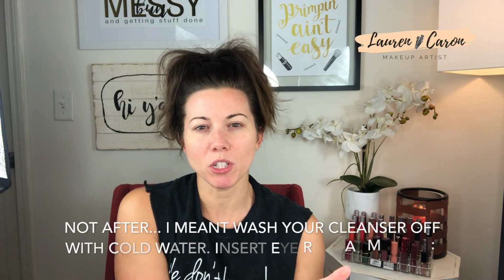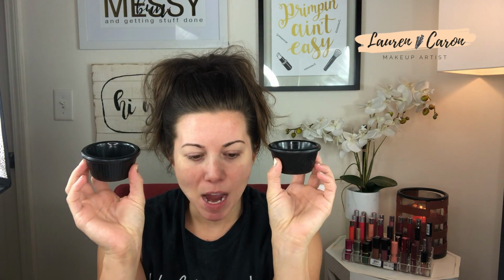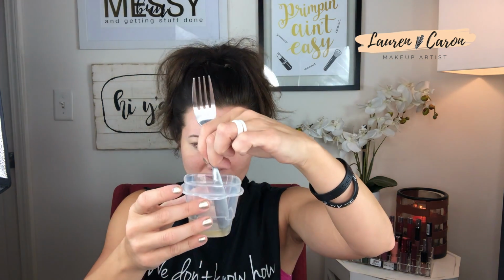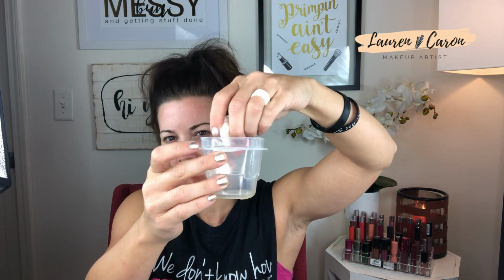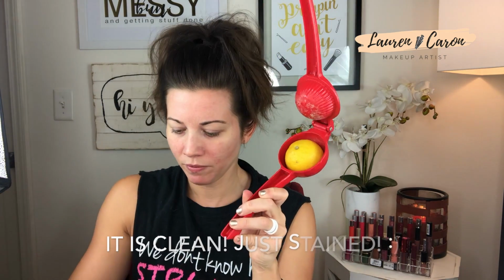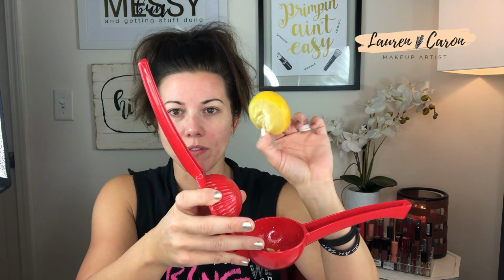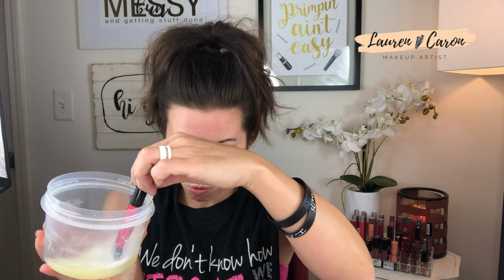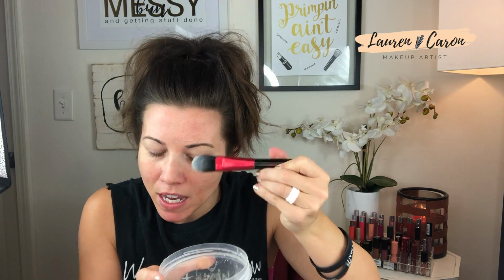How To Reduce Large Pores - 3 Home Remedies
Today, I answered a common skin question : How to Reduce Large Pores with 3 Home Remedies - Join my private FB community

Products Used Today:
Lemon/Lime Juicer

My lighting equipment:
Softbox Kit

Are large pores frustrating you? Are you trying to keep from spending a fortune in beauty products to shrink big pores? Looking for home remedies to reduce large pores? If you answered "yes" to any of the questions - you'll want to see this video! Large pore reduction is one of the most common beauty questions I get.  I researched some great home remedies that you can use to reduce pores.  In this video, I share 3 home remedies that many use to shrink big pores, and all the things you need are right in your kitchen!